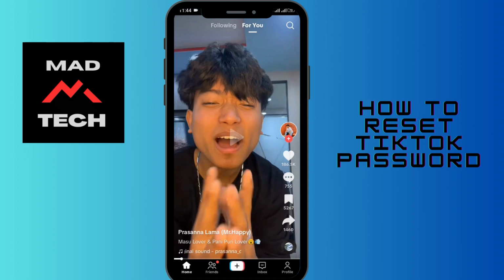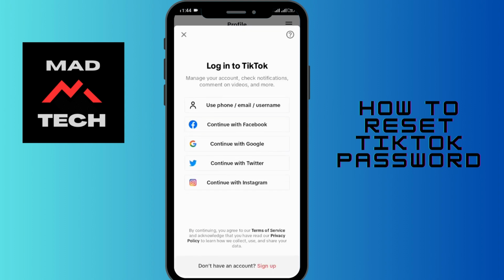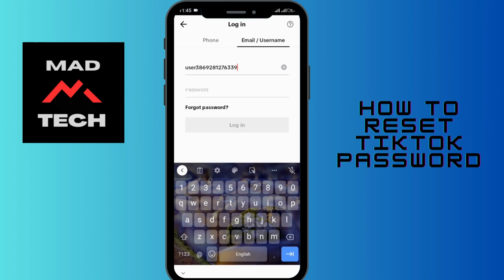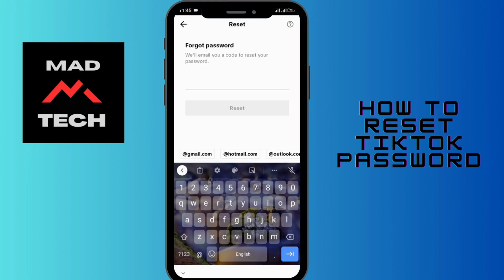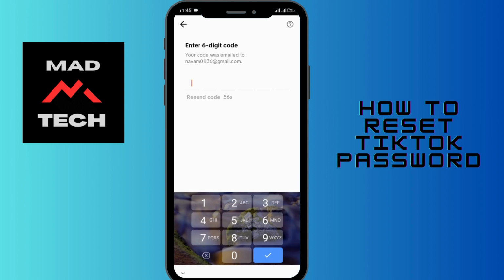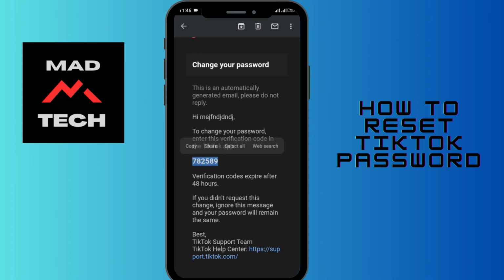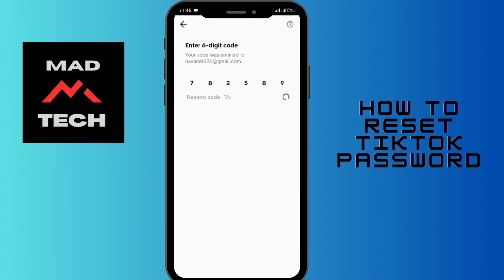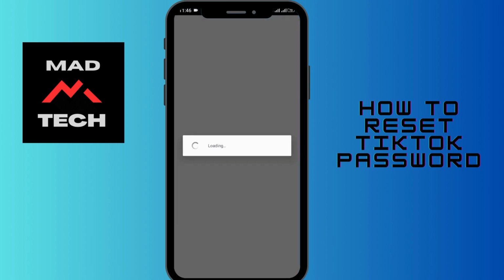How to Reset TikTok Password? Change TikTok Password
If you've forgotten your TikTok password or want to change it for security reasons, this tutorial video by @MadTechTutorial will guide you through the process. The tutorial will walk you through the steps to access the TikTok login screen, select the "Forgot password" option, verify your identity, and create a new password. Additionally, the video will provide tips on creating a strong and secure password to protect your TikTok account. Follow this tutorial to regain access to your TikTok account or update your password easily.